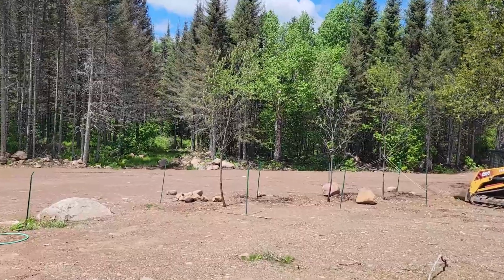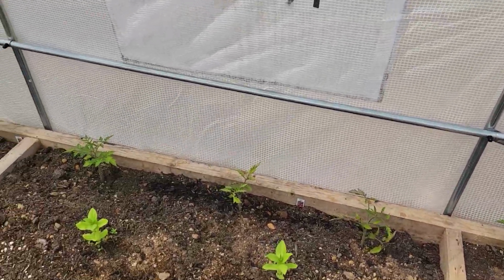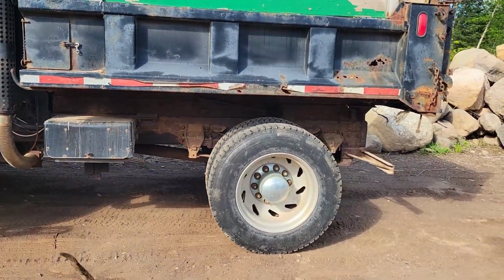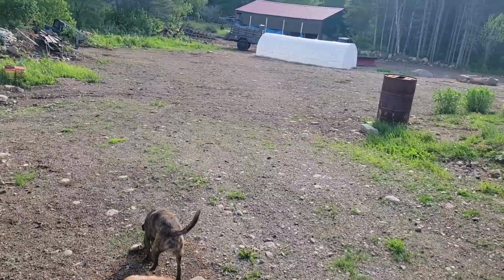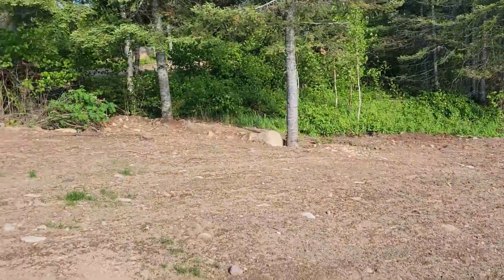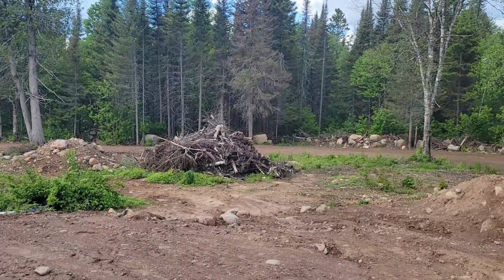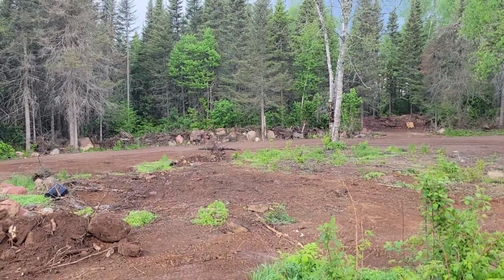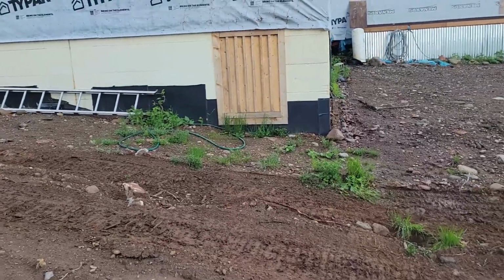Cleaning Up The Backyard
Welcome back!
This week we just did some odds and ends projects, cherry trees and greenhouse plantings are doing good. Got the plow and tire chains taken off so we are ready to start the repair work on the dump truck. We also got the brush pile moved from the back yard and most of the boulder/debris pile cleaned up as well. Well at least until the rain moved in again.